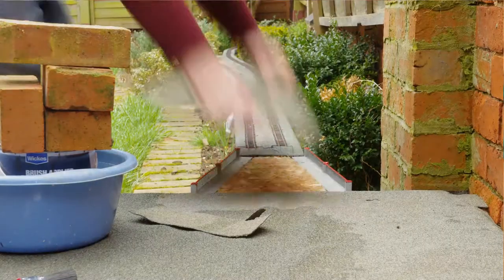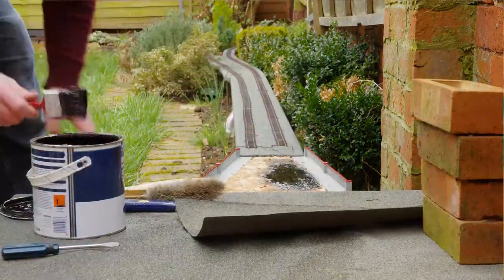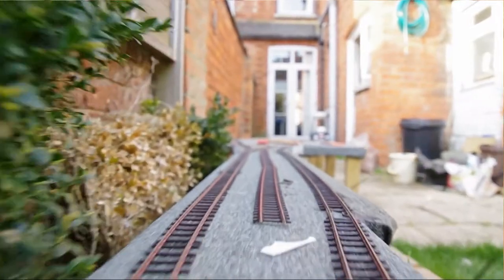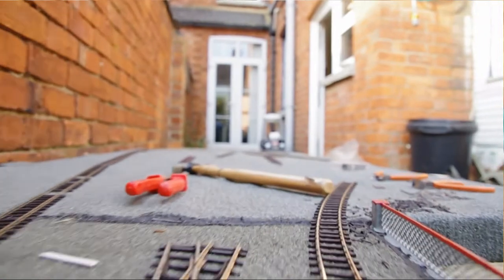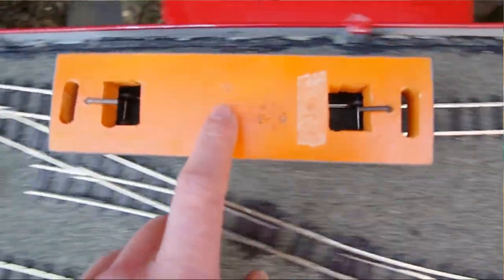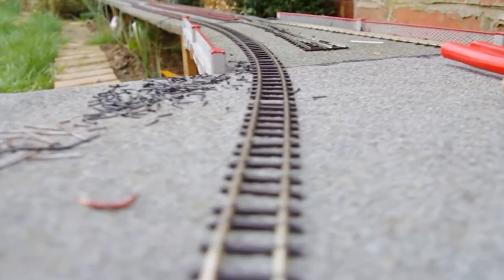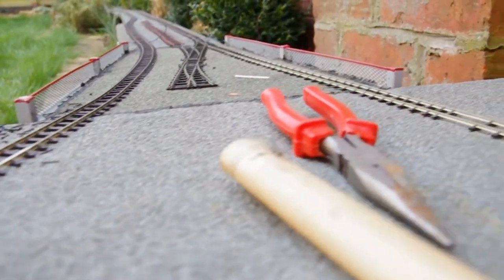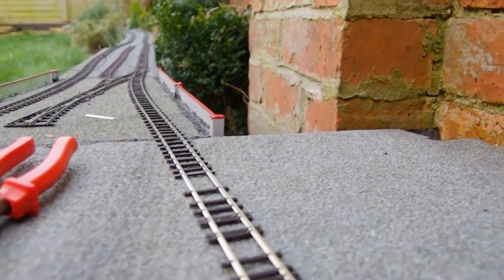n00b Gardener 068 - I'm Learning...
Sometimes one has to learn the hard way!